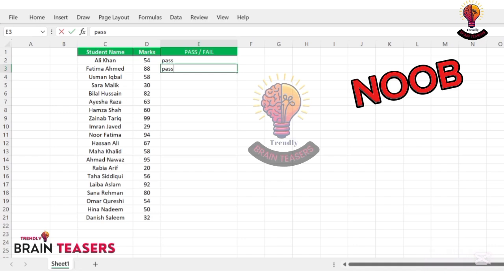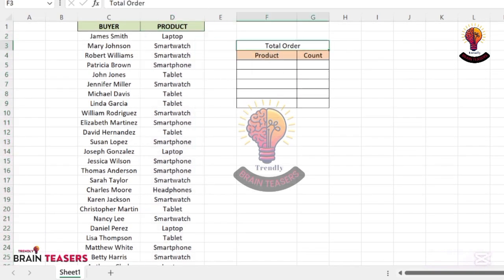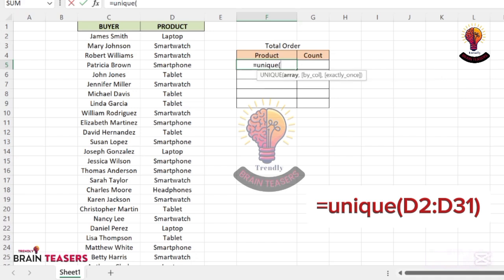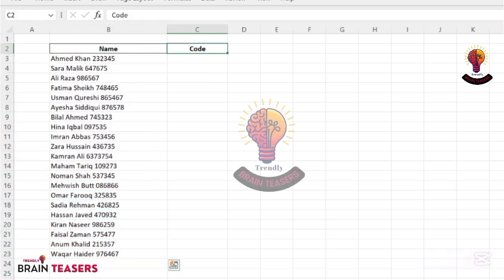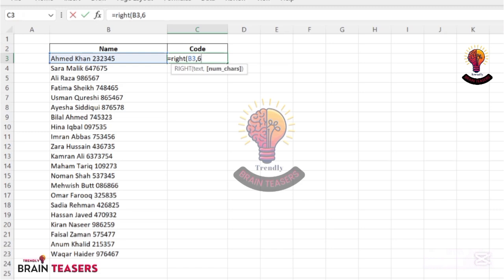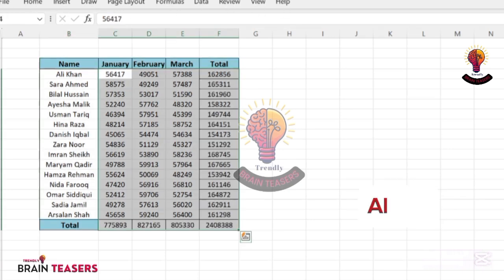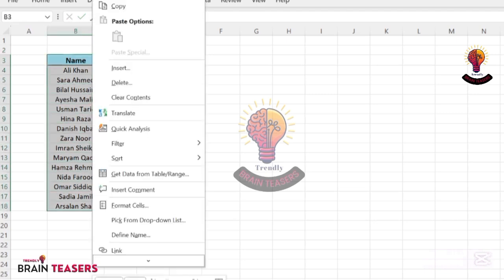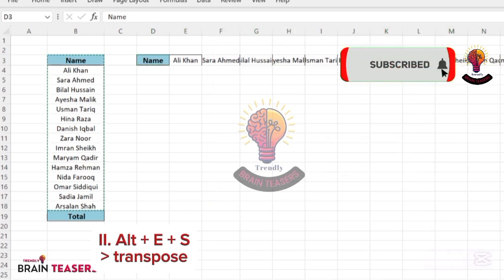Learn 5 Most Useful Excel Formulas || IF, COUNT IF, LEFT, TOTAL, || Trendly Brain Teasers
Tired of doing the same Excel work manually? 😫
Here are 5 Excel hacks that’ll completely change the way you use spreadsheets! ⚡

In this video:
💥 IF FORMULA
💥 COUNT IF FORMULA
💥 LEFT FORMULA
💥 TOTAL HACK
💥 TRANSPOSE TRICK

These formulas are simple, powerful, and perfect for students, office pros, and data lovers!
💡 Don’t miss the last one — it’s a total game-changer.